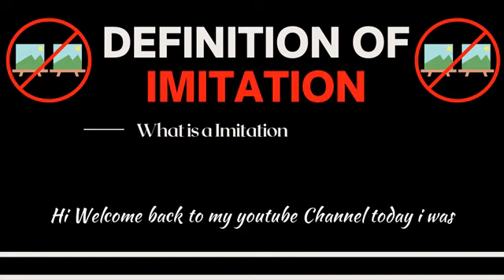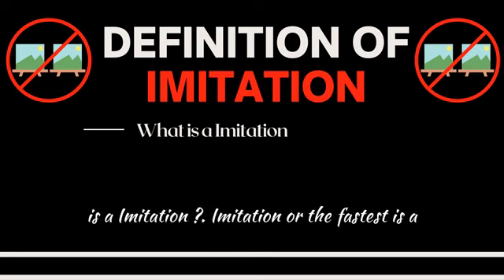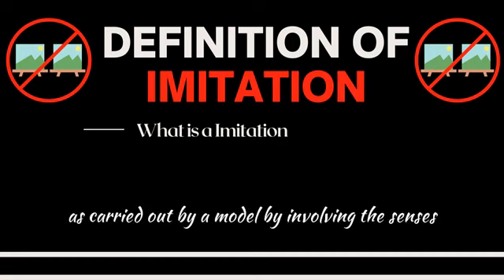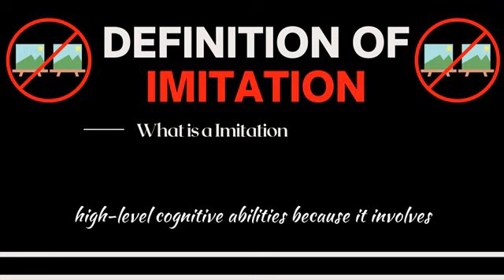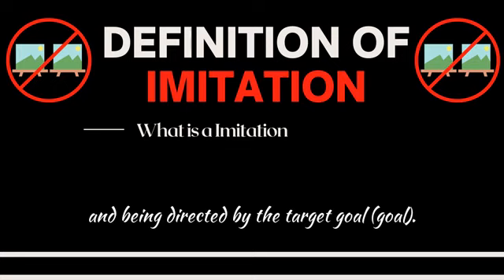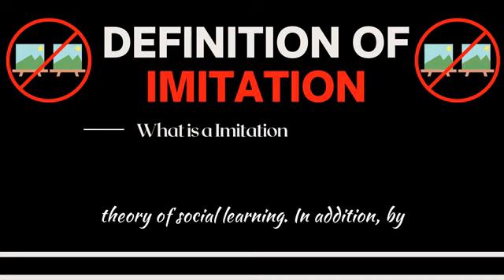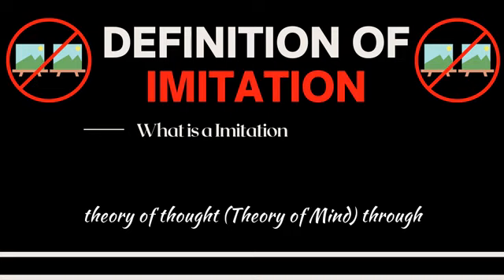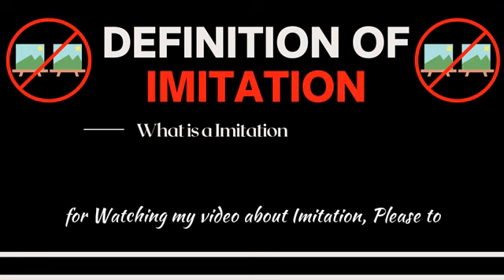DEFINITION OF IMITATION | What is a Imitation and WHAT DOES MEAN OF IMITATION ❓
Imitation | See here, the definitions of Imitation, as video and text.

Definition of Imitation | What Is Imitation and Meaning Of Imitation.

All data sources regarding the Imitation Definition, the mean of Imitation, Imitation, as well as the word "What does the mean of Imitation" are data sourced from academics that are valid and can be accounted for. In addition, the Imitation Simple Definition data is from an English dictionary that has been perfected.

MY MUSIC BLOG:
Piano Sheet Music for Free: